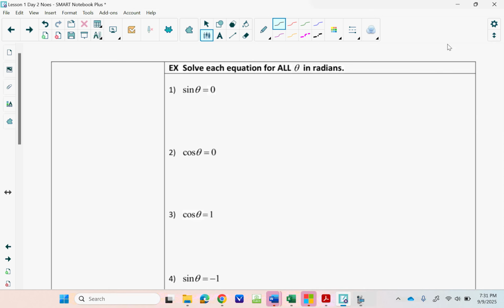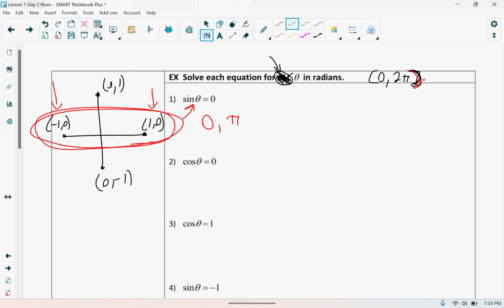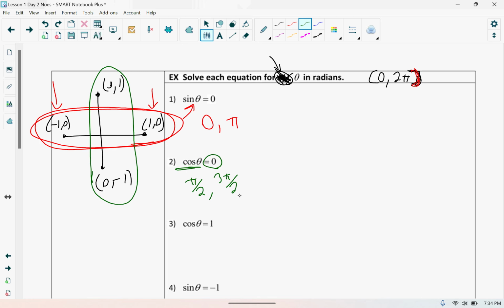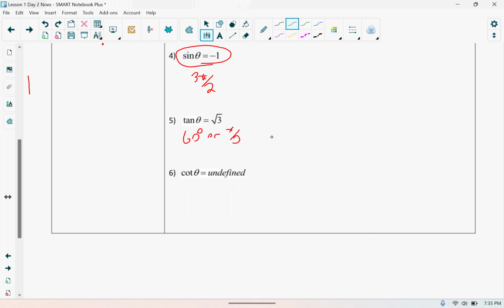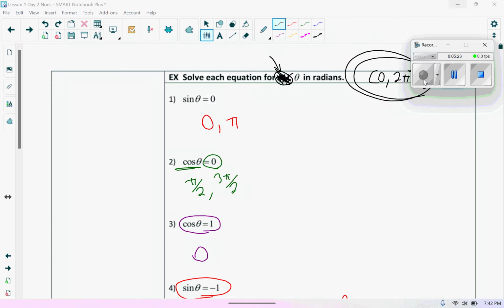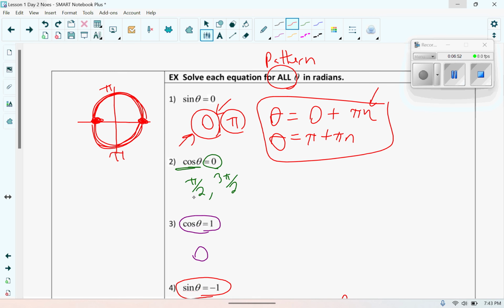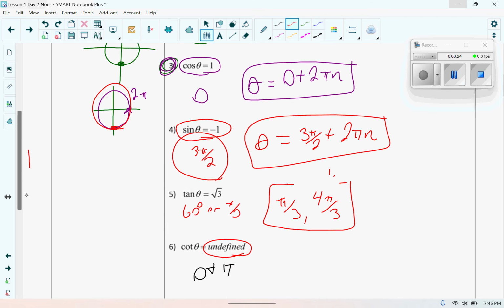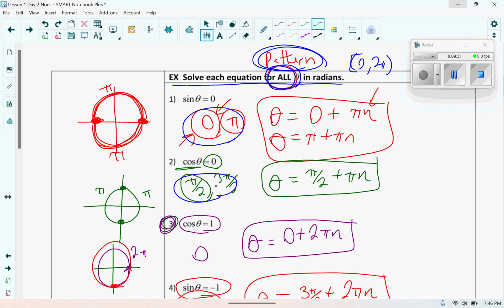Lesson 3.1 Part 2b